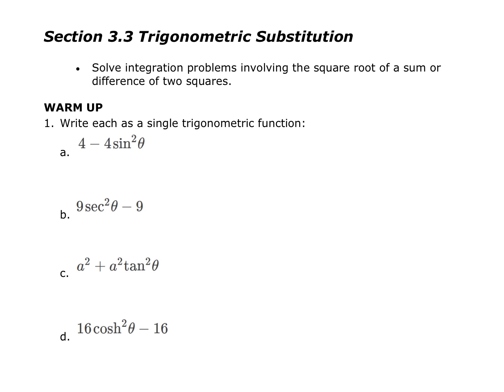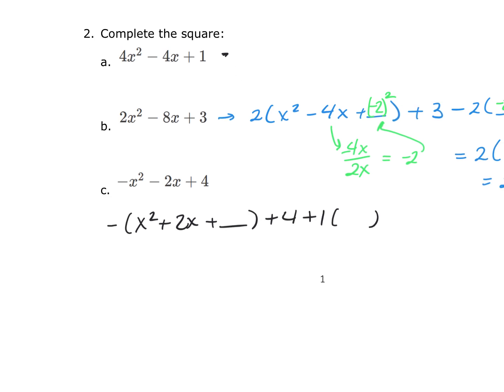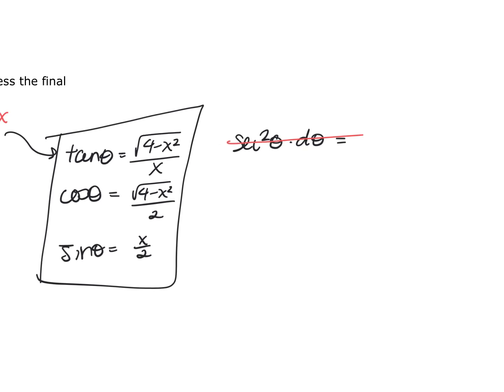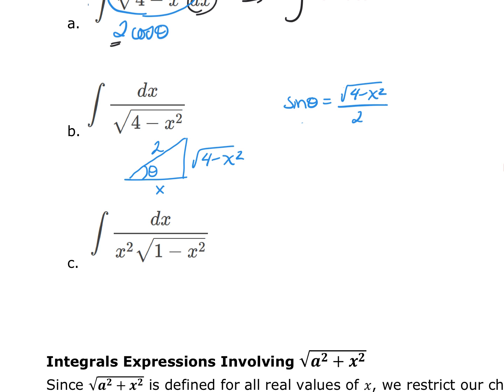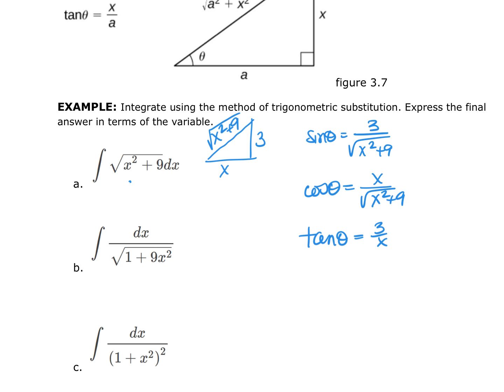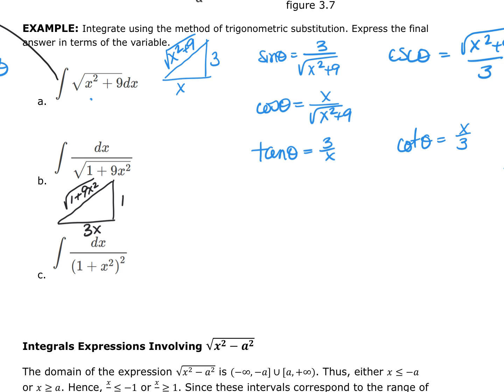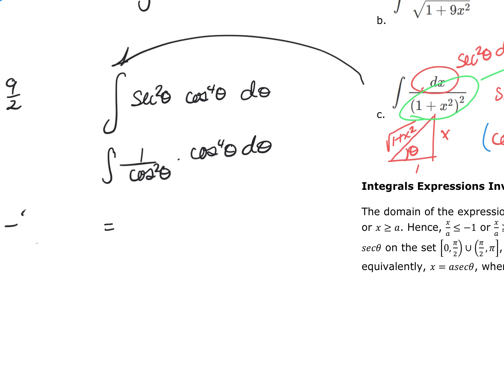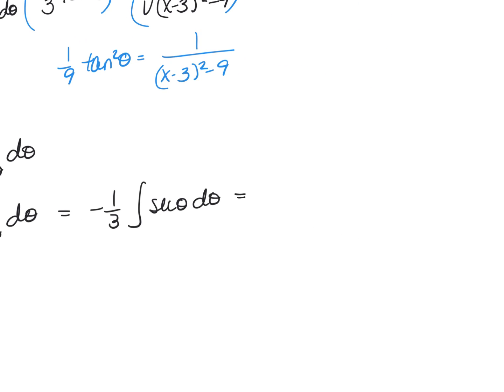MATH&152 Section 3.3 - Trigonometric Substitution